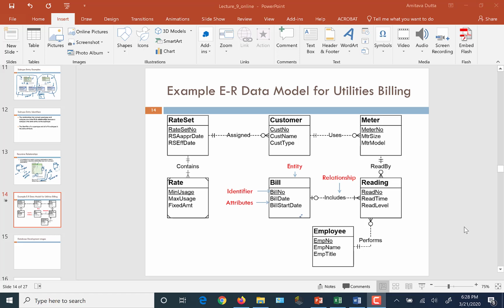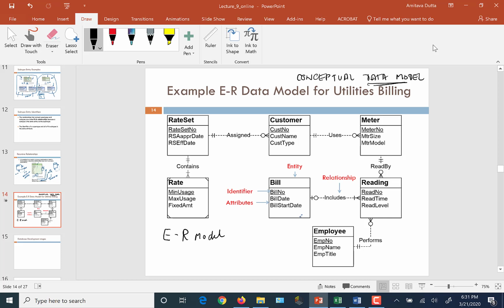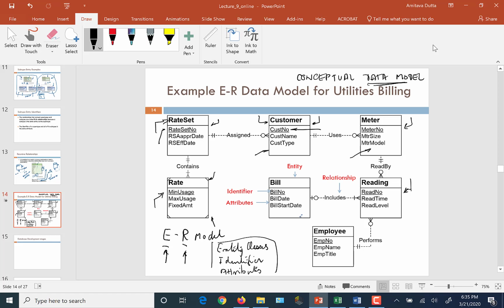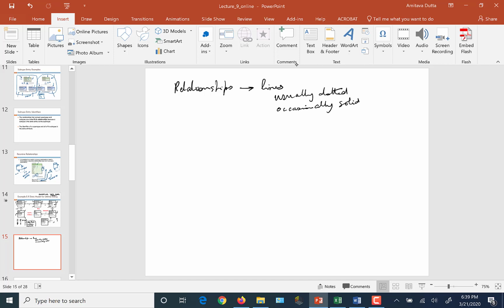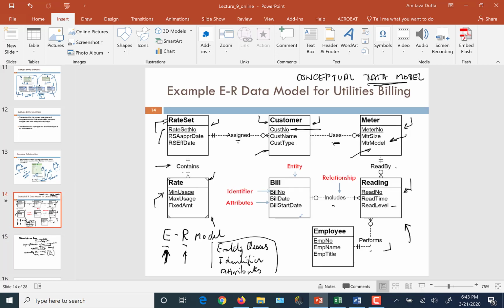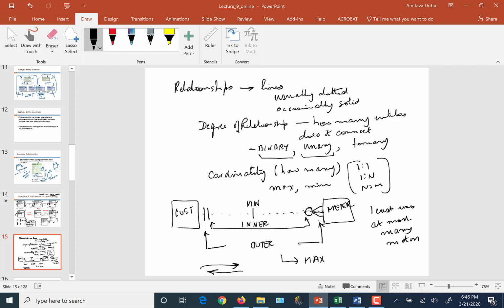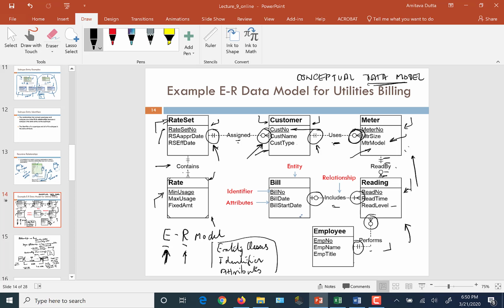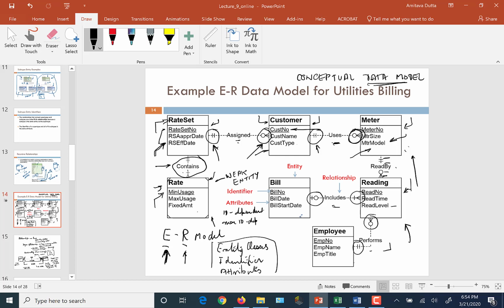MIS310 ERmodel 05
conceptual data modeling, reading an ER model